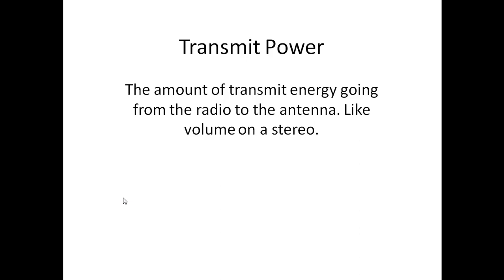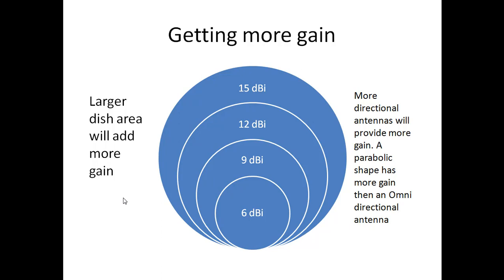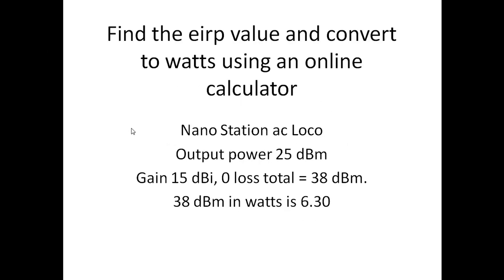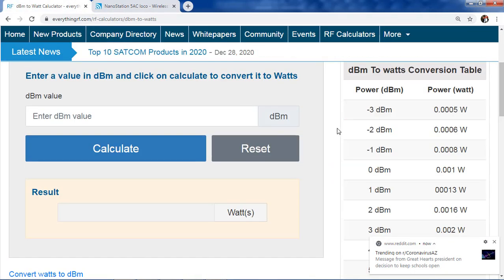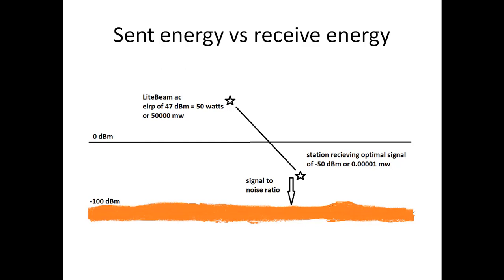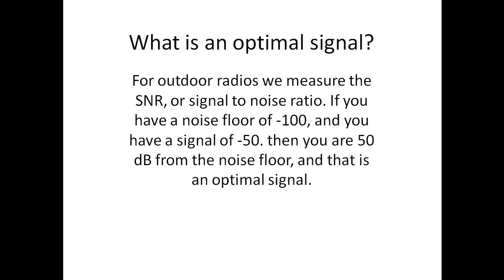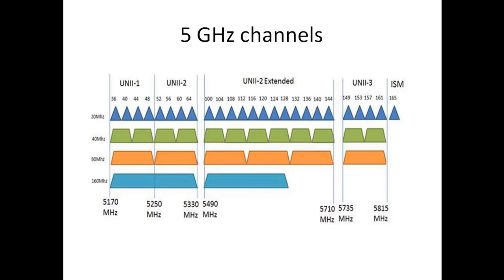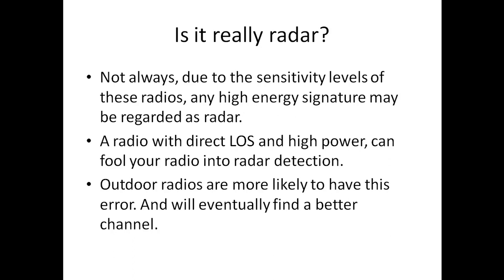Kevin Houser Video 3 Signals dB Math and DFS